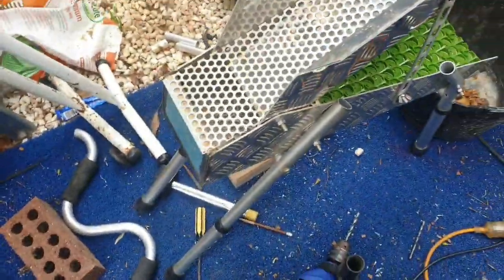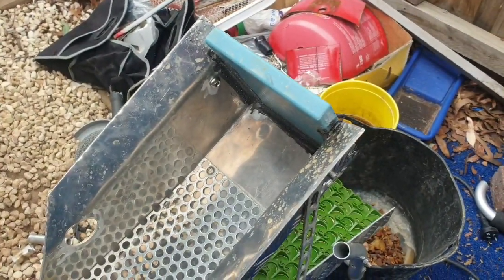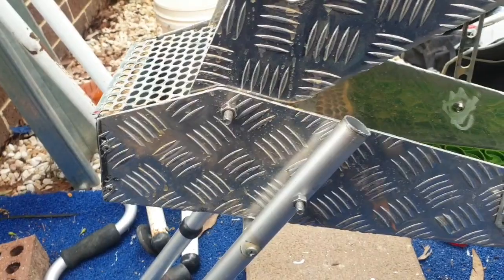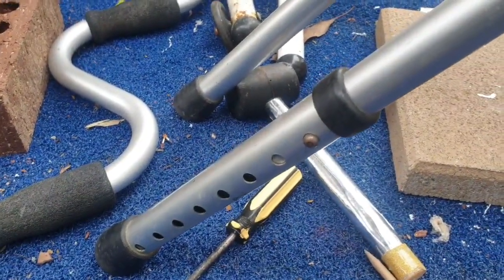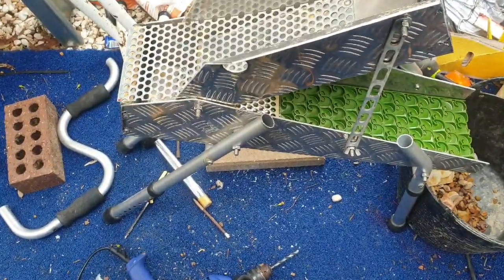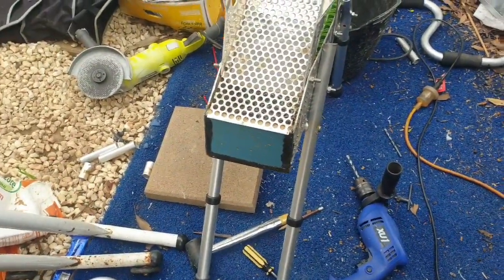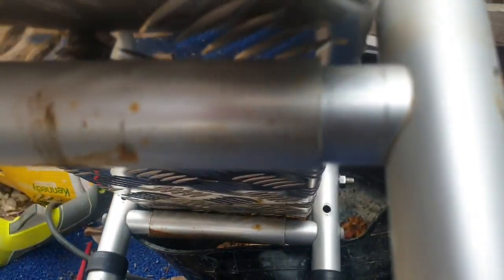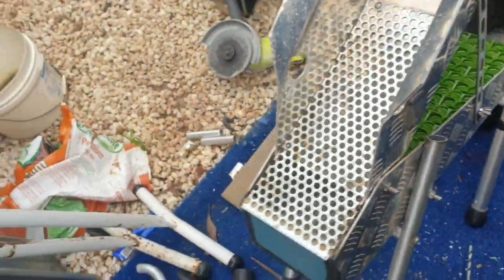Homemade 6" Highbanker ( Part 4 )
Supports made for hopper and some new legs.
Next test will be with 2000 GPH pump.
To contact myself or send something you would like to review send to the following address